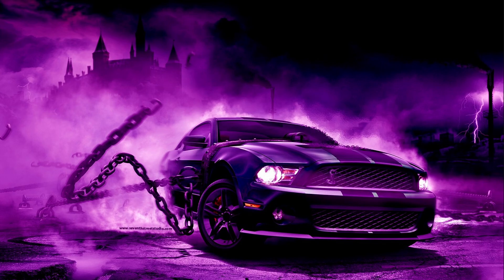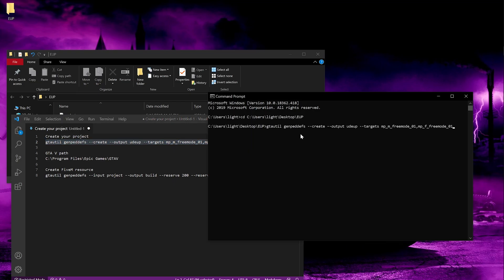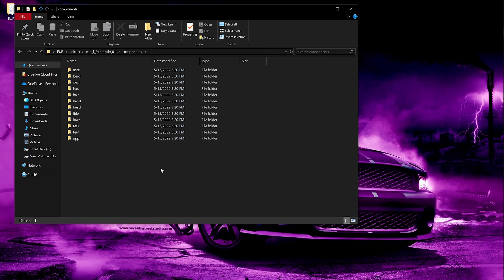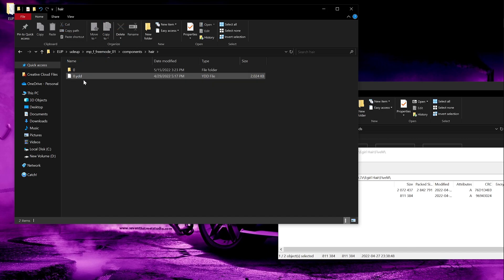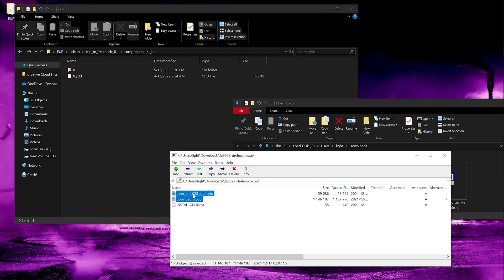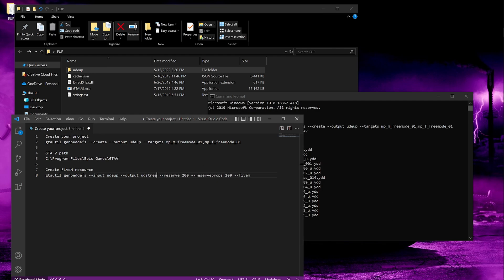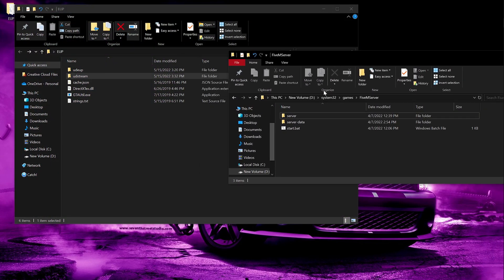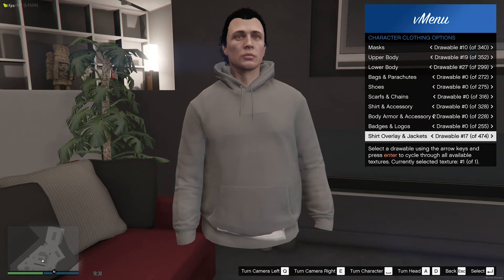GTA V | How to Stream Addon Clothes for mp freemode in FiveM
0:00
0:16 patreon key is required
2:16

p is props
mp_f_freemode_01_p
mp_m_freemode_01_p

Some useful informations for this tutorial :
components
HEAD : 0,  // Head
BERD : 1,  // Beard
HAIR : 2,  // Hair
UPPR : 3,  // Arms
LOWR : 4,  // Pants
HAND : 5,  // Parachute, bag, etc...
FEET : 6,  // Foots
TEEF : 7,  // Tie, scarf, necklace, etc..
ACCS : 8,  // T-Shirt
TASK : 9,  // Bulletproof, bag, etc...
DECL : 10, // Decals
JBIB : 11, // Vest, sweat, jacket, etc...

props
HEAD           : 0,  // head
EYES           : 1,  // eyes
EARS           : 2,  // ears
MOUTH          : 3,  // mouth
LEFT_HAND      : 4,  // lhand
RIGHT_HAND     : 5,  // rhand
LEFT_WRIST     : 6,  // lwrist
RIGHT_WRIST    : 7,  // rwrist
HIP            : 8,  // hip
LEFT_FOOT      : 9,  // lfoot
RIGHT_FOOT     : 10, // rfoot
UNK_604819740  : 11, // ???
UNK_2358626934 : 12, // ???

Create your project
gtautil genpeddefs --create --output urfriendeup --targets mp_m_freemode_01,mp_f_freemode_01

Create FiveM resource
gtautil genpeddefs --input urfriendeup --output urfriendstream --reserve 200 --reserveprops 200 --fivem

Stream addon clothes FiveM
How to Stream addon clothes and ped props for mp freemode models
GTA 5 Tutorial Streaming freemode clothes as addons
Streaming addon clothes and ped props for mp freemode models
how to stream addon clothing fivem
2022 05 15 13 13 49